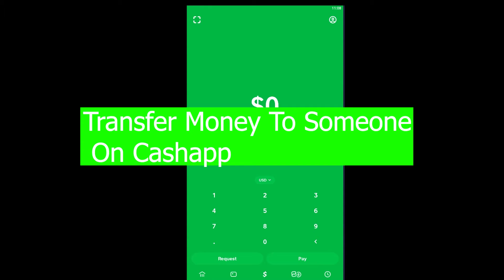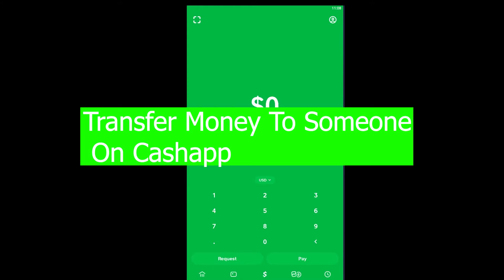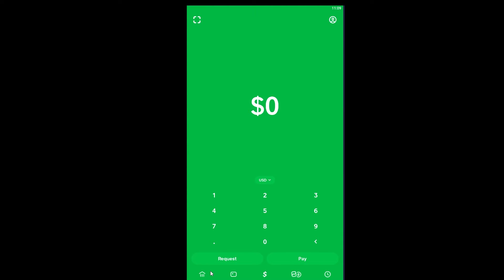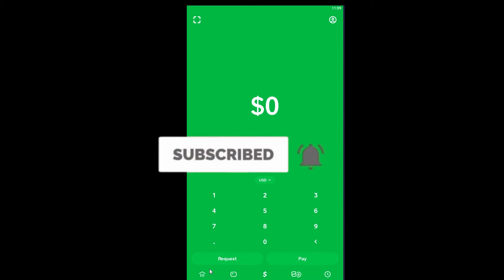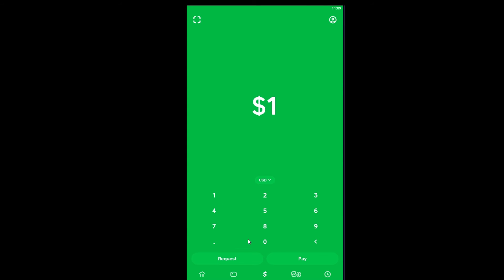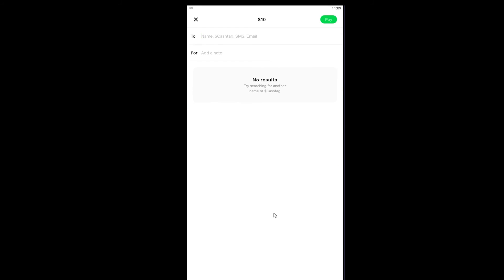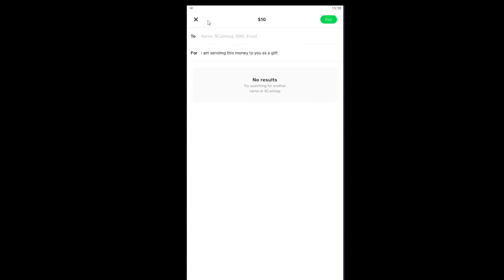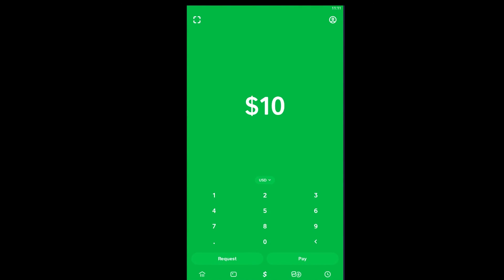How to Transfer Money on CashApp (Quick & Easy!)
In this video, I want to show you how to transfer money on Cashapp. This is a really simple app that allows you to make quick transfers in seconds without the hassle of using your bank account or getting ripped off by PayPal.

Today we are going to discuss how easy it can be for you and your friends to send cash back and forth with cashapp. It's free, offers instant transactions, doesn't require bank information or credit card details which means no more annoying apps that drain your phone battery. So let's go over what this awesome app has got in store for us.
1. Open the cashapp and click on "Transfer"
3. You can also enter their cash id name, if they have a profile in the cashapp.
So this is how you can transfer money on CashApp.